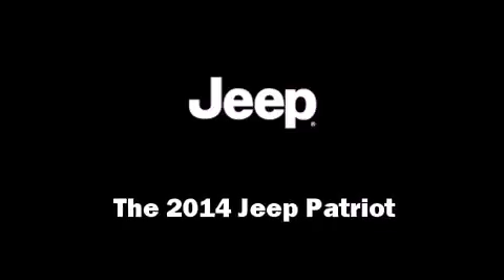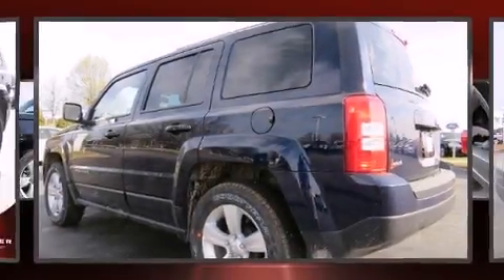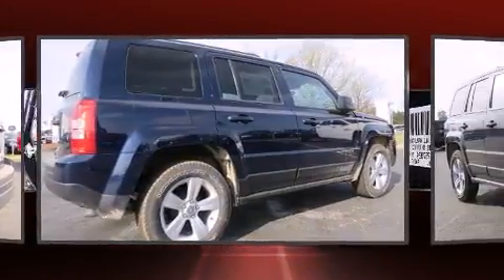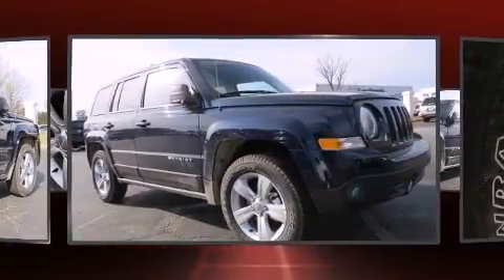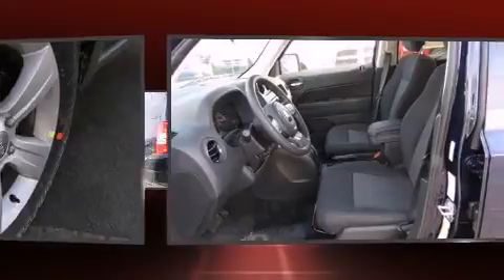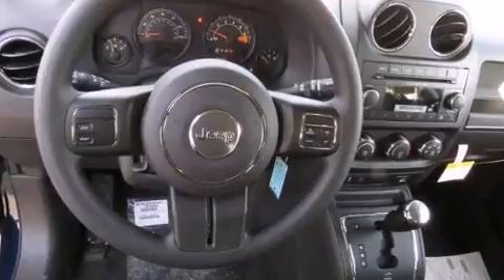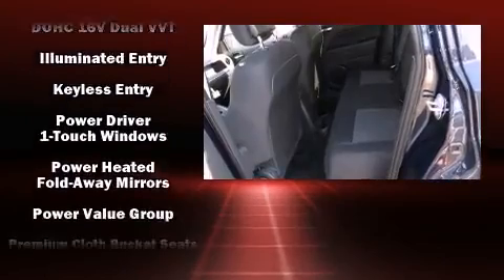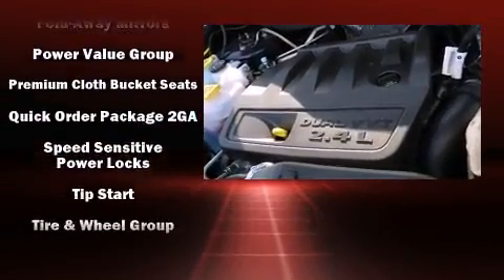2014 Jeep Patriot Sport FWD in Morrow, GA 30260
Take command of the road in the 2014 Jeep Patriot. Smooth gearshifts are achieved thanks to the 2.4 liter 4 cylinder engine, and for added security, dynamic Stability Control supplements the drivetrain. Jeep prioritized fit and finish as evidenced by: a rear window wiper, front bucket seats, front fog lights, tilt steering wheel, remote keyless entry, cruise control, and much more. Side curtain airbags deploy in extreme circumstances, shielding you and your passengers from collision forces. We pride ourselves in the quality that we offer on all of our vehicles. Stop by our dealership or give us a call for more information.